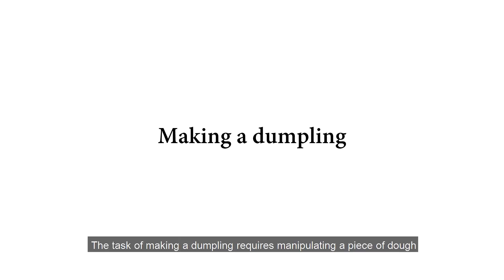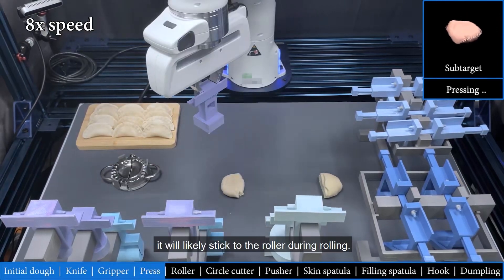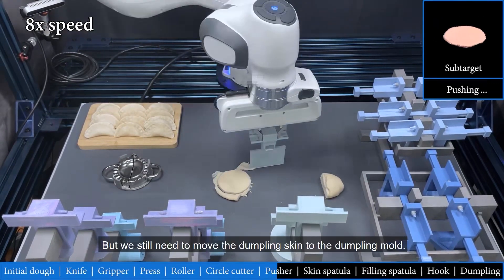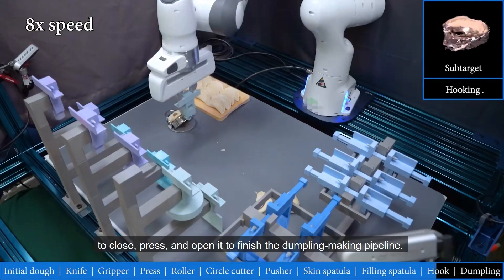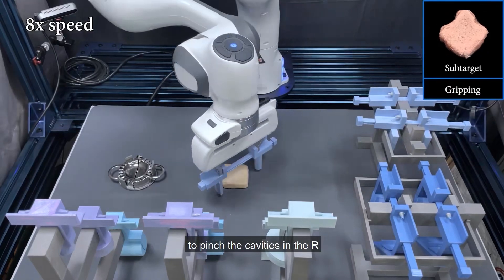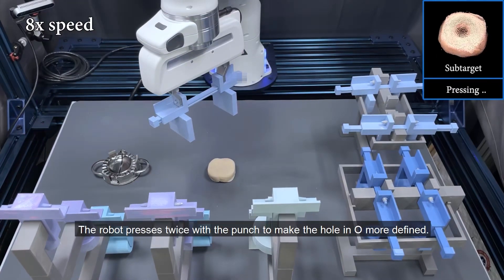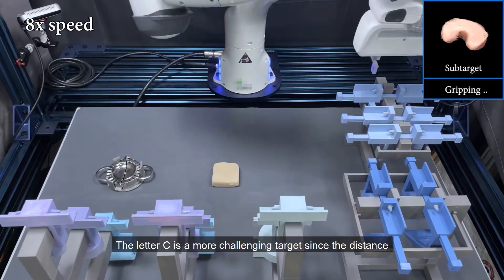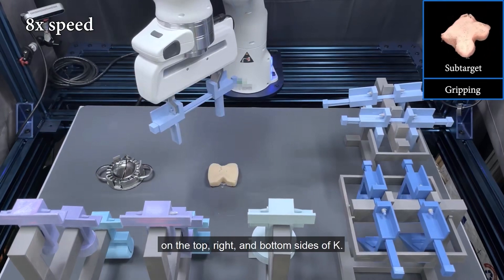RoboCook: Manipulation Results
This video shows the results of making a dumpling and alphabet letter cookies with the RoboCook framework.